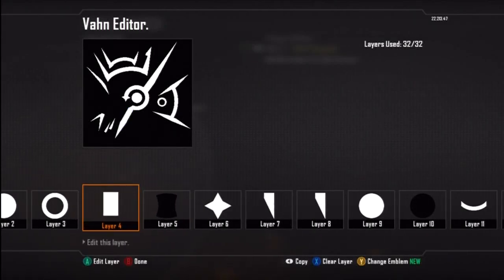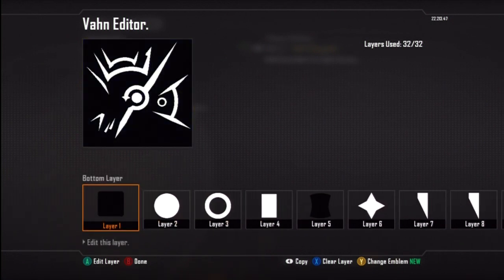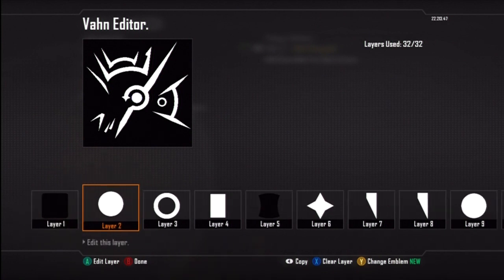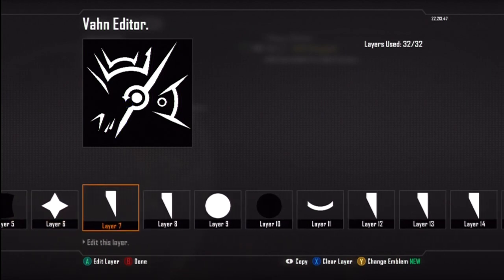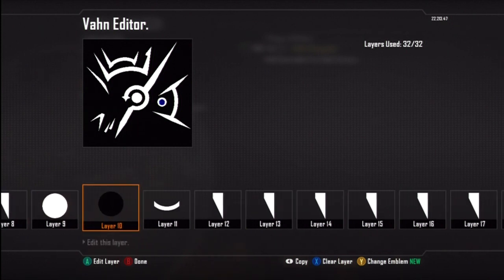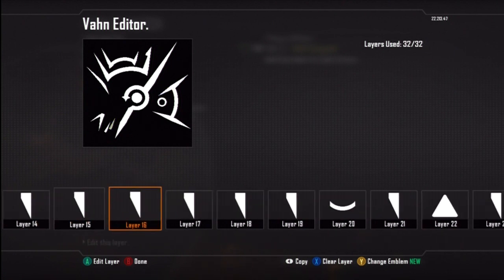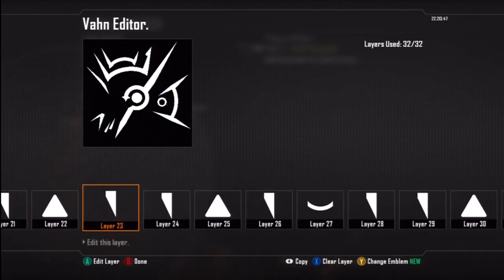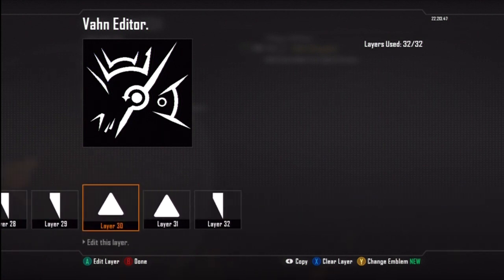BO2 DISHONORED EMBLEM TUTORIAL? (OUTSIDER MARK)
You guys wanna see an emblem tut?